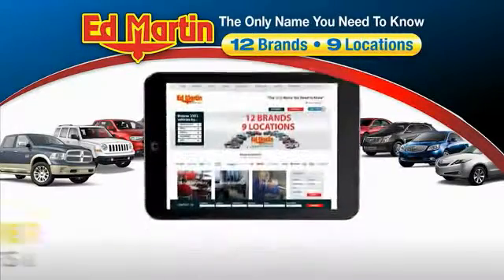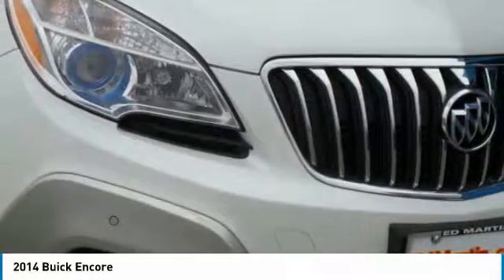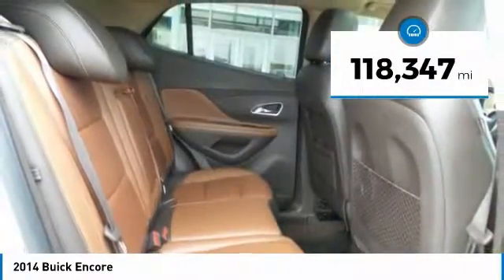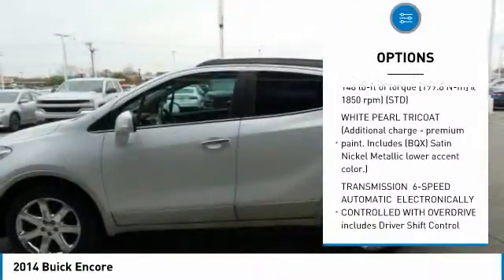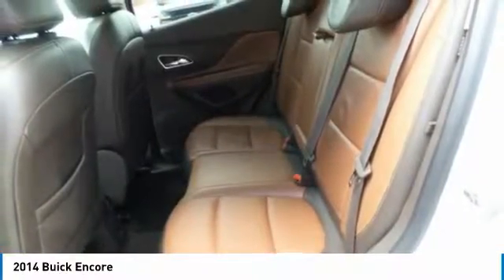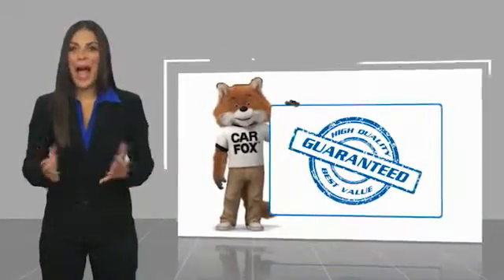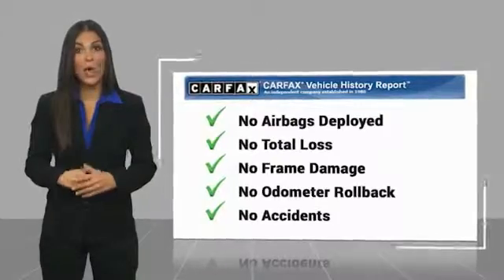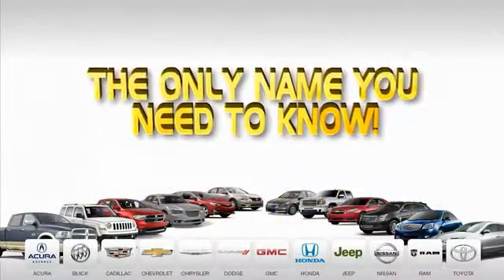2014 Buick Encore 432807A2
2014 BUICK ENCORE Anderson, IN
Stock# 432807A2

Nav and a Moon Roof...2014 Buick Encore Premium White Pearl Tricoat Encore Premium, ECOTEC 1.4L I4 SMPI DOHC Turbocharged VVT, AWD, White Pearl Tricoat, 18  Chromed Aluminum Wheels, AM/FM radio: SiriusXM, Navigation System, Power Tilt-Sliding Sunroof, Remote keyless entry. 23/30 City/Highway MPG